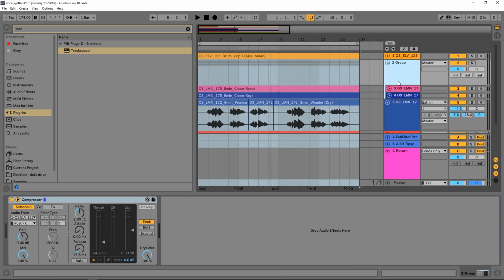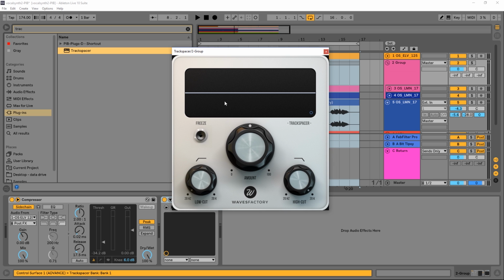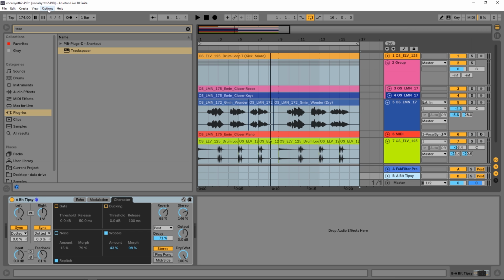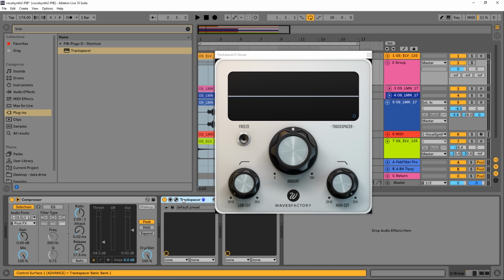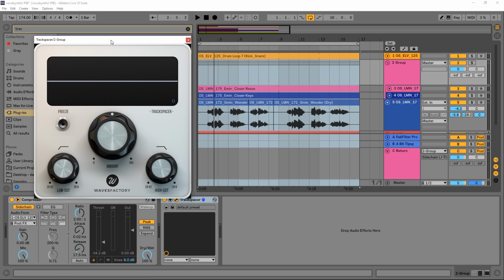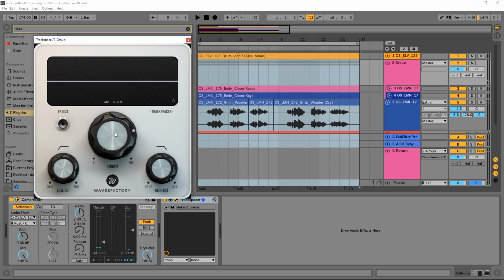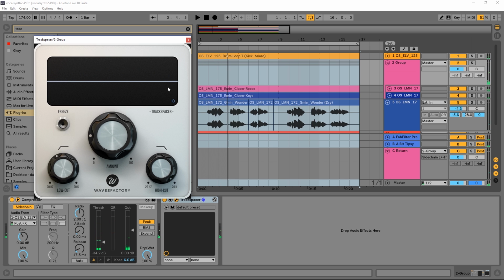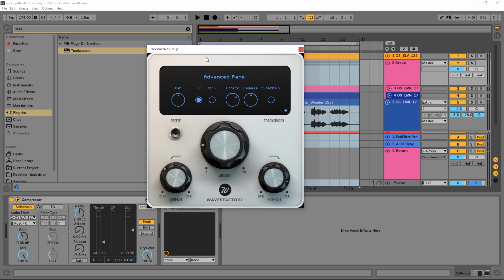The Best Plugin of 2018 | Best VST of 2018 (already callin' it)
I know it's early in the year, but Trackspacer by Wavesfactory just got an update to 2.5. They've completely rewritten the code so it's polished and shiney. It's an absolute workhorse of a plugin and does so much to clear up a mix and it does so simply and easily.

I know it's early in the year, but Trackspacer by Wavesfactory just got an update to 2.5. They've completely rewritten the code so it's polished and shiney. It's an absolute workhorse of a plugin and does so much to clear up a mix and it does so simply and easily... and it's a free update!!
In the video, I explain why I like it.. how I don't care about your opinion on it, and give you a tutorial / demonstration of how it works and why it's awesome.

It's currently on sale for those that don't have it!

Get Trackspacer -- PIB/Trackspacer

Trackspacer creates space in a mix by carving the frequencies that the main track needs into another track in real time. Similar to a sidechain compressor, but a thousand times more powerful and transparent. It's considered a secret mixing weapon by many artists, producers and engineers.

Trackspacer features a 32 band EQ that reacts to the incoming sidechain signal. It analyses the spectrum of the sidechain and applies a reversed EQ curve to another track. That way you are creating space for a certain track by cutting the exact frequencies that it needs in realtime to another track.